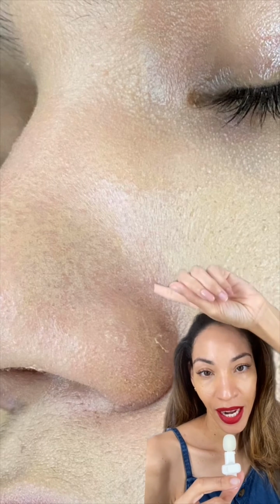How to Stop Makeup Flaking From Dry Skin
If you have dry patches of skin show through when wearing makeup, here's how to stop makeup flaking from dry skin and avoid cakey looking foundation